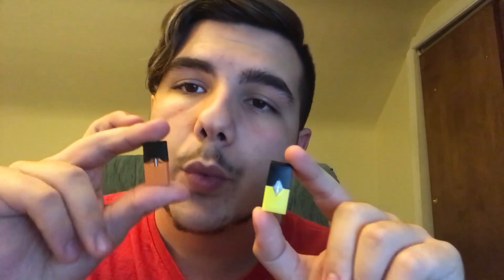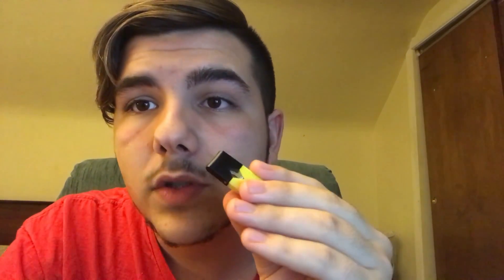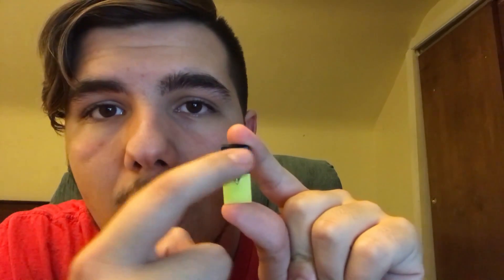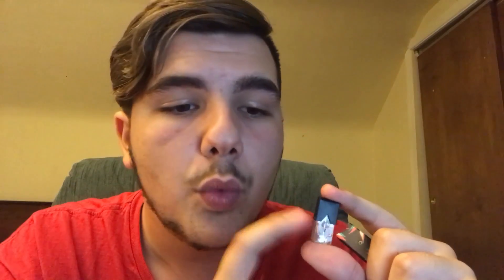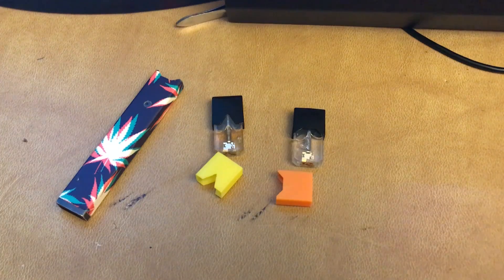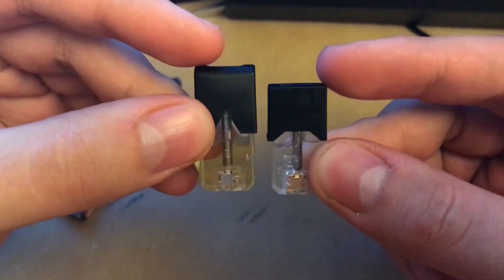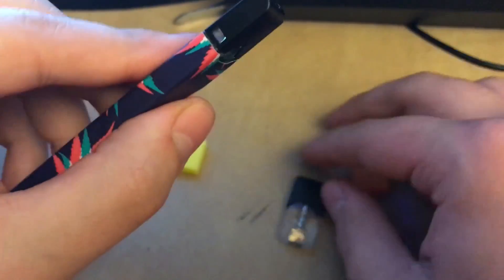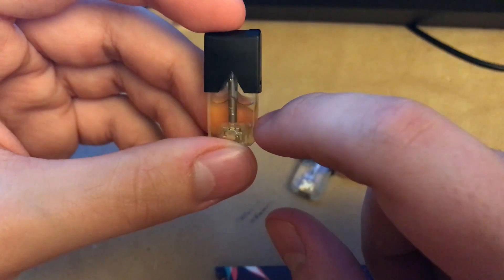Juul Pods VS. 4x Pods! Juul Pod Substitute!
In this video i am reviewing the 4x juul pods by the 4xPods. I am comparing the regular juul by pax pods and the 4x pods. The pod flavors are Mango vs. Raspberry Mint Lemonade. The 4x Pods are much cheaper than the regular juul pods, but are they worth it?

If you would like to see my Mango Juul Pods unboxing and review here is the

I do not condone the under age usage of vaping or nicotine consumption. Please follow the legal age requirement and rules where you live.